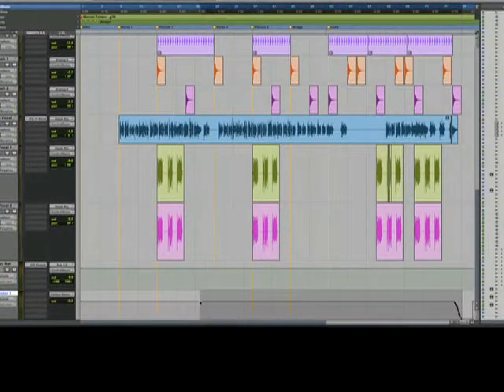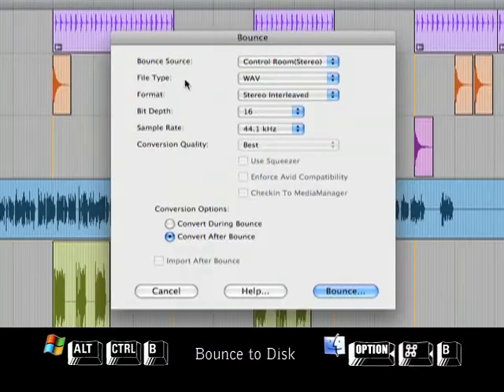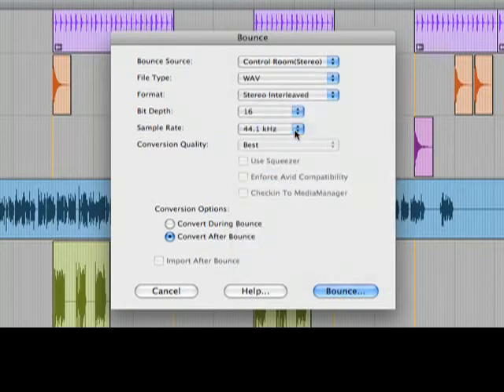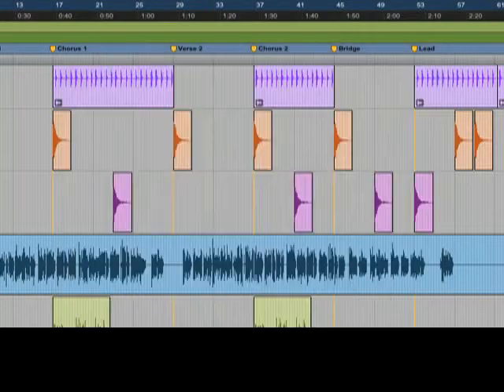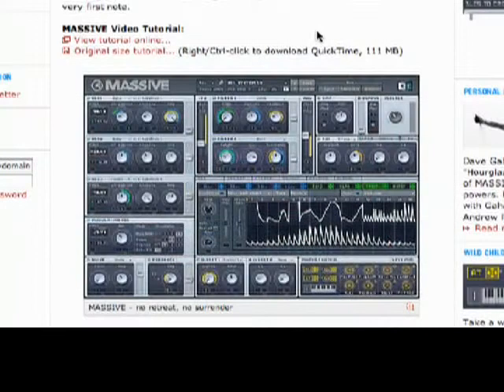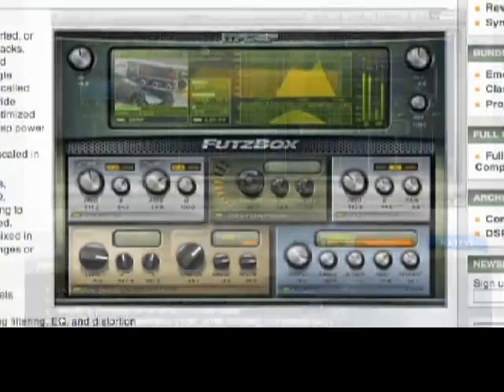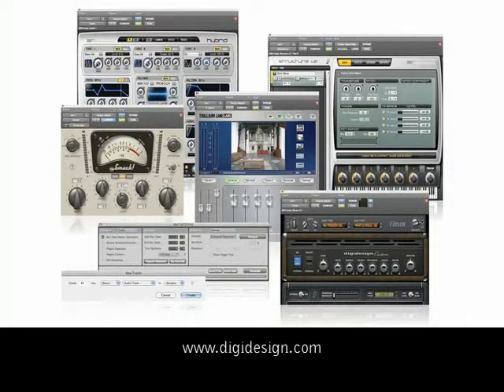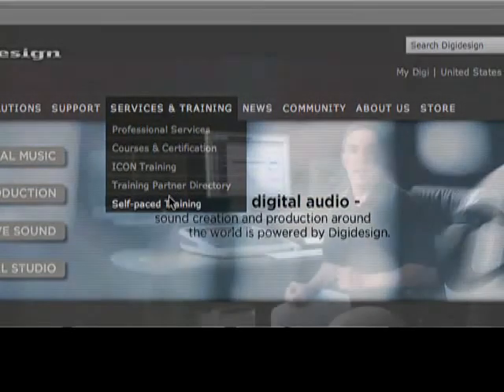26 Create Files